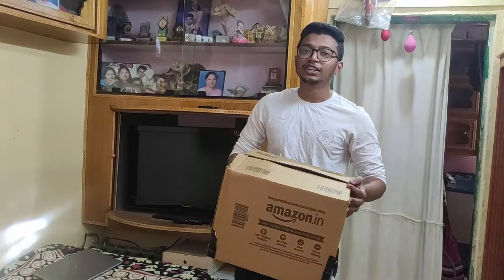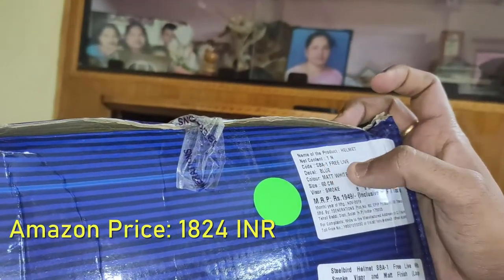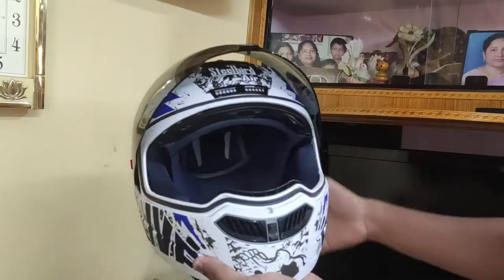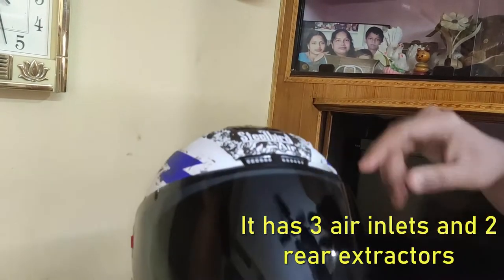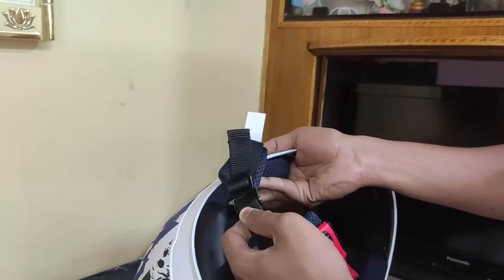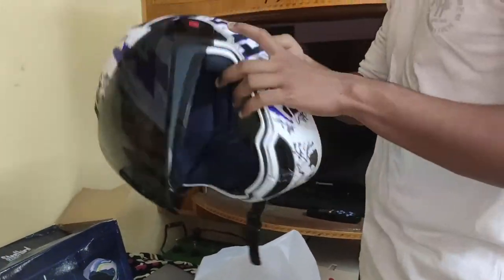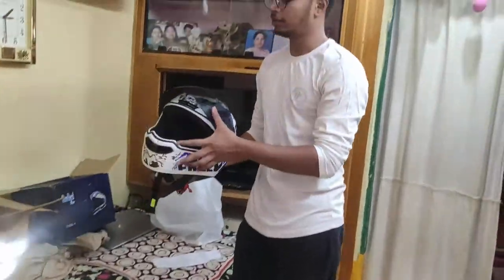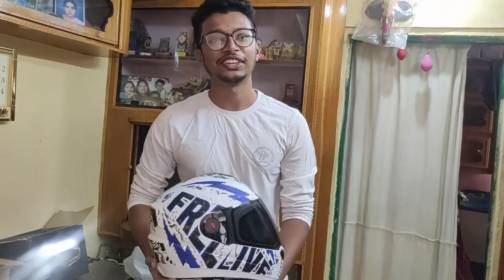Steelbird Air SBA-1 Free Live Bike Helmet | Unboxing and Review | Best helmet under 2000 😍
Steelbird Air SBA-1 Free Live Bike Helmet | Unboxing and Review | 2021 |Best helmet under 2000

Hi CoolGuy Fam,

In this video, I am going to unbox my Brand New Steelbird Air SBA-1 Free Live Bike Helmet.

 Helmet is made of high Impact ABS Material Shell. Micro-Metric Buckle meeting European Standards. The ventilation of the helmet's upper part uses the AIR BOOSTER system. Innovative ventilation system is also equipped with an air intake in the chin guard, an air intake in the frontal & Top area and two rear extractors recycling air inside the helmet. Italian Design Hygenic Interior With Multipore Breathable Pedding Neck Protector For Extra Comfort Extra Comfort Padding Polycarbonate Anti Scratch Coated Visor Quick Release Visor mechanism Kit. Odourless Mouth Guard Wide Colour Range, Screw Free Lower Ratchets Designer graphics.

After using the helmet, I can say this is the best Full Face Helmet under 2000 in India. It is priced at 1824 INR in Amazon.

Ignore the below text
Best Helmet Under 2000  || MT  || Studds || Vegga  || Steel bird || LS2 || Axor
In this video I am going to show you best helmet under 2000rs All new New Features, Price?

Best Helmet under 2000 rupees  | best helmet under 2000 in India 2020 |best helmet under 3000 in India 2020 | Best helmets under 2000
Best Helmet under 2000, BikeHelmet, Full Face helmet, SafetyHelmet,